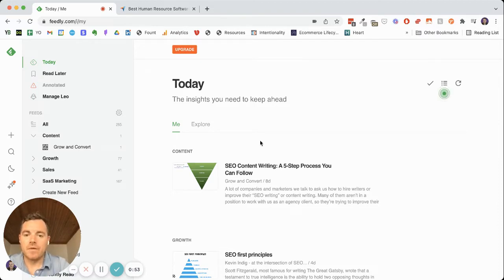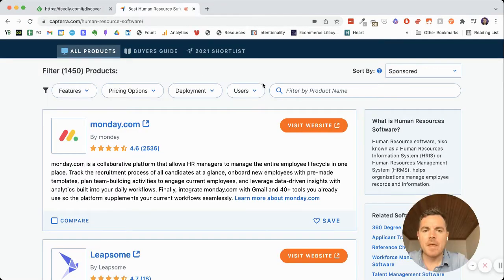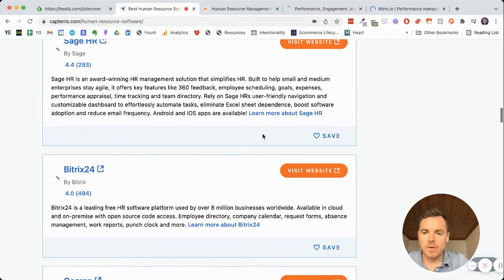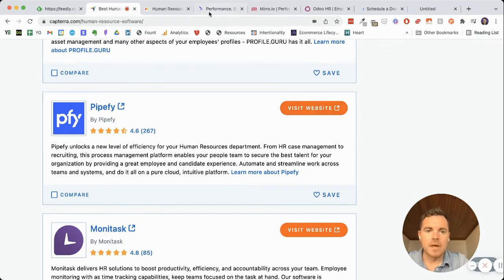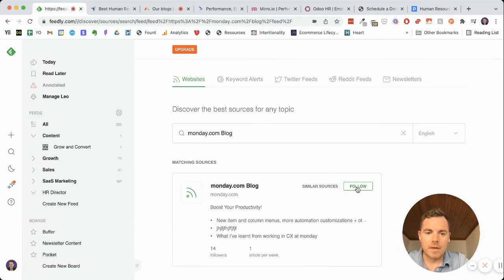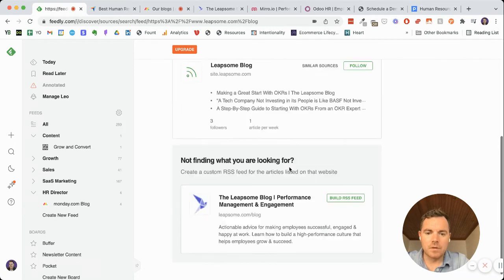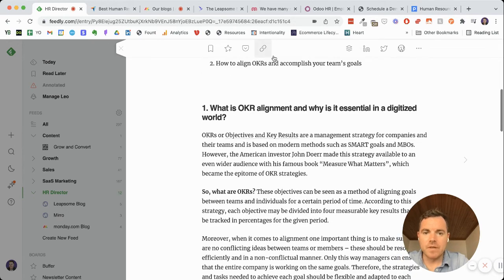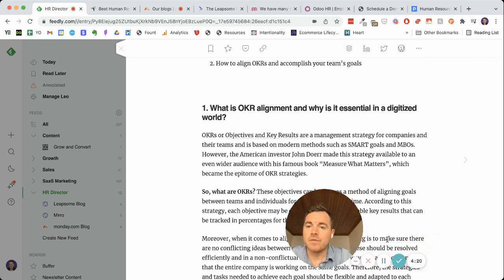Is Feedly REALLY the Best Tool for Beating Imposter Syndrome?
👇 If you're new to sales or have moved into a new market it can often feel very overwhelming when you realise you have little knowledge about the industry and the challenges your prospects face.

The panic kicks in before you make a call and you convince yourself that the prospect is going to ask you the most detailed questions around the “best strategies for XYZ”.

This is imposter syndrome and it’s totally normal…

One way to overcome this feeling is to learn more about the industry you sell into.

Which is vague advice and not that helpful.

In today’s video I walk through how you can use a tool called Feedly to upskill yourself about your industry and the challenges that your prospects are likely facing.

Even a tenured sales person can use this strategy to stay on top of the current trends in the market.

After you have added your sources to Feedly you should then check it at least once a week and spend time reading the content to build your knowledge.

Once you become more confident when talking about the topics, challenges, strategies, implications, updates, etc you’ll be able to reduce those anxious moments on sales calls and speak to your prospects as a peer.

Feedly can also be an excellent resource to use when sending follow-up emails to prospects as part of your sequence. You can pick out an article and offer your opinion on the content and share that with prospects.